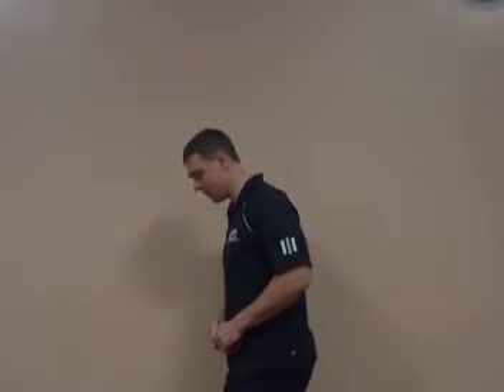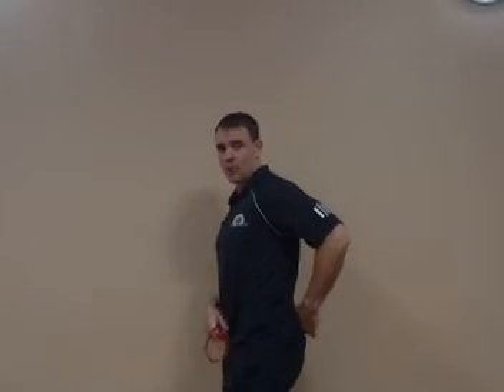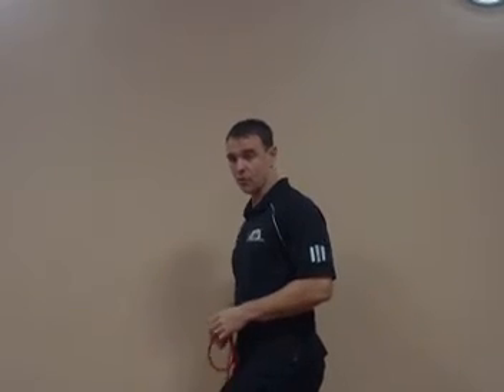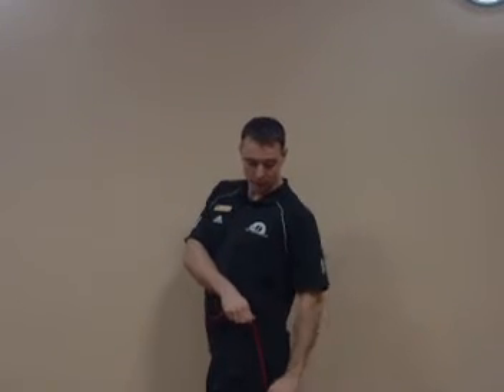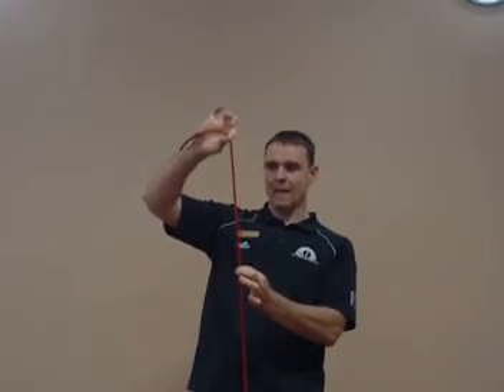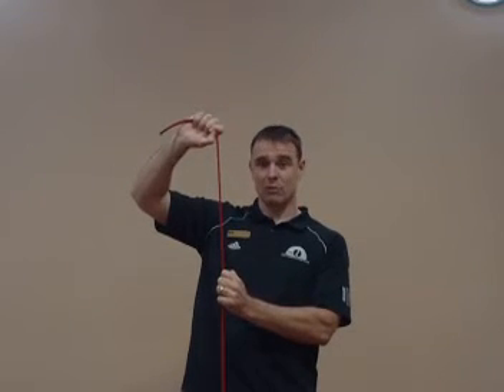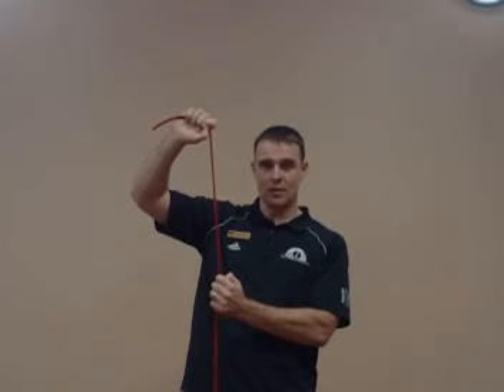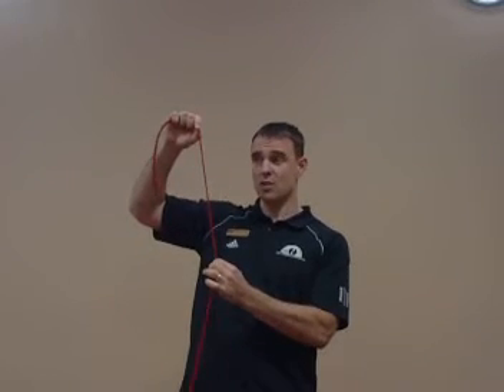Why Most People Aggravate Their Hamstrings With Stretching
This is a follow up video with a bit more technical information and a common mistake most people make by stretching their hamstrings just because they feel tight. An integrated assessment and corrective exercise program can help to ease hamstring tension.